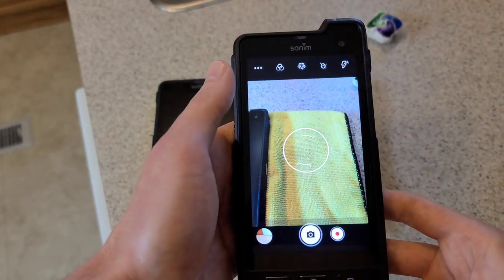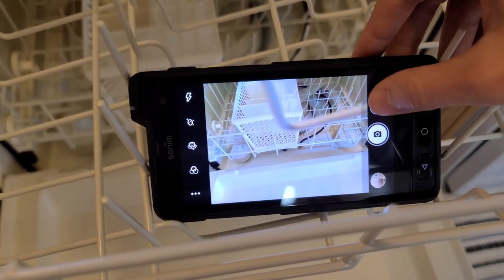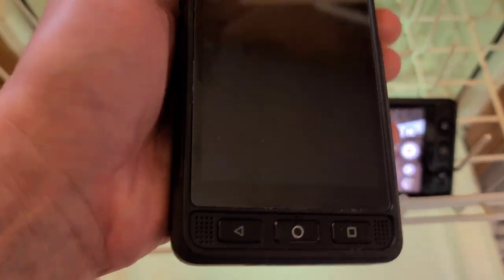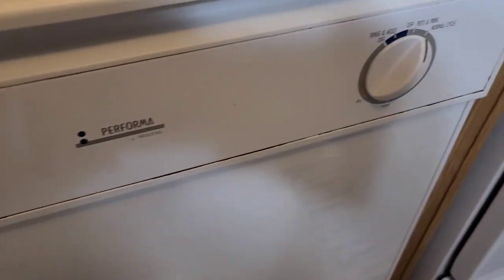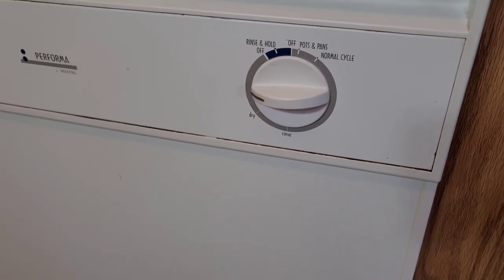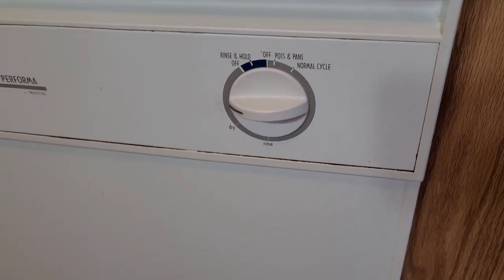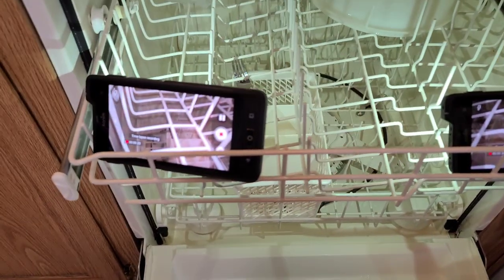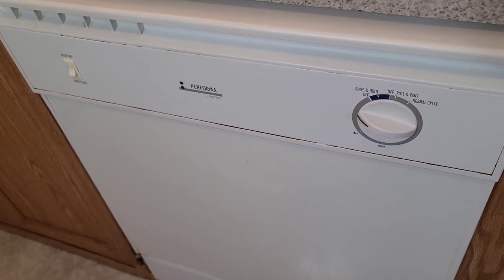Two Sonim XP8's vs dishwasher (double wash and inside view!)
What is up YouTube? Scrammy here coming at you with another extreme test for the Sonim XP8. Today we are not only going head to head but we are going to double the dishwashing cycles! Throwing everything at the XP8 devices today. Along with getting some videos and images from inside the dishwasher!